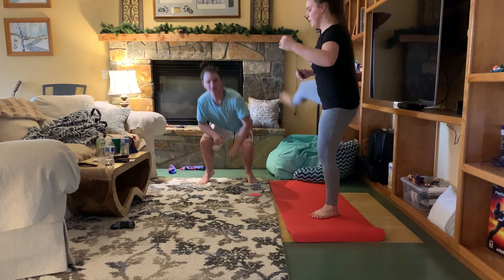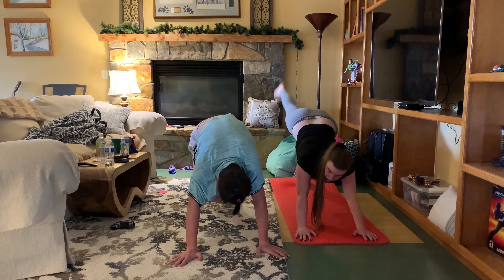My Chloe Ting Fail! -Workout Challenge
I tried one of Chloe Ting's workouts! Let me know what kind of workout I should try next!